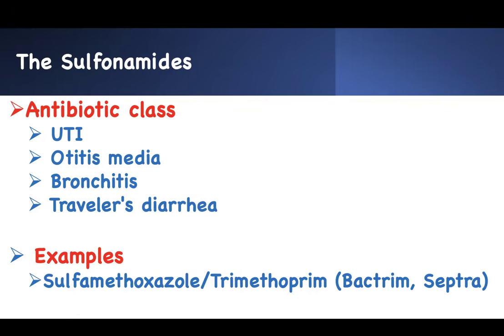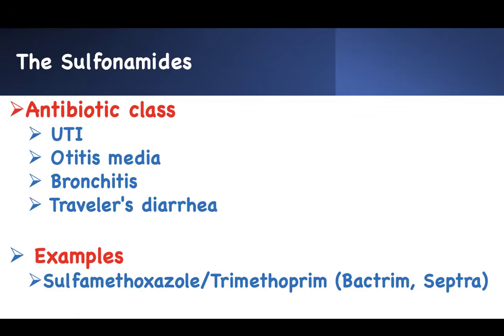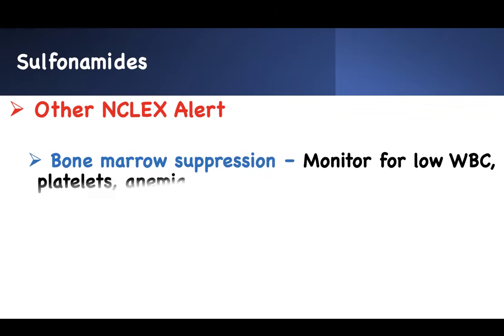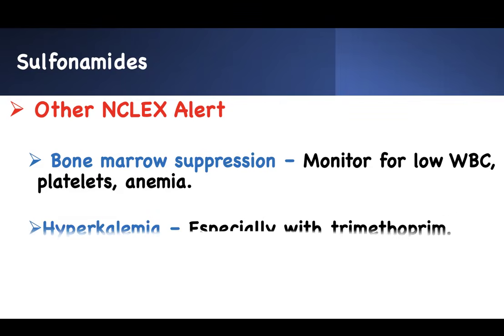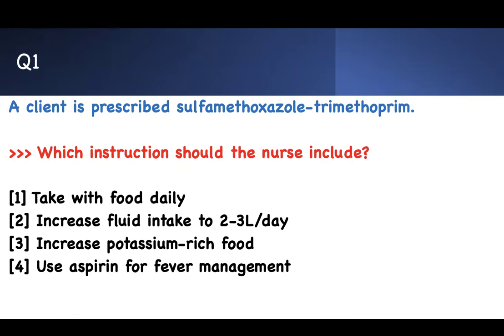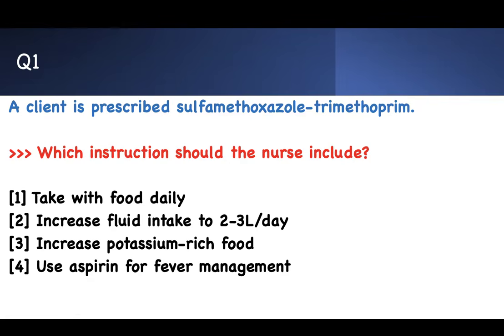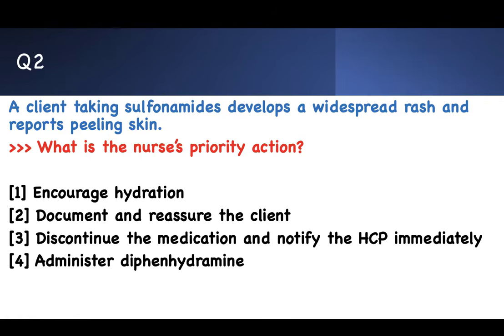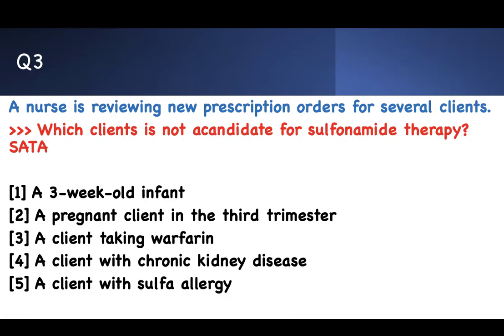NCLEX Sulfonamides Pharmacology Review: Side Effects & Practice Questions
NCLEX Sulfonamides Pharmacology Review with Side Effects & Practice Questions. Antibiotics sulfonamides pharmacology nursing for the NCLEX-rn and nclex-pn. In this nursing pharmacology review, we cover the mechanism of action, high-yield side effects, contraindications, and real NCLEX-style practice questions and pharmacology mnemonics.

Learn how to recognize Stevens-Johnson Syndrome, understand patient education, and avoid common test traps. Don't panic about sulfonamide medications! This video provides simple pharmacology mnemonics to help you remember key facts for the NCLEX. Learn an easy way to recall common side effects and drug interactions, perfect for nursing school and exam prep with NCLEX tips.

What’s inside:
Sulfonamides overview (Bactrim, Septra)
NCLEX testable side effects
Who should not receive sulfa drugs
Priority nursing actions and safety alerts
3 NCLEX-style questions with rationales

Perfect for:
Nursing school students who want to review antibiotics pharmacology
NCLEX exam prep
Pharmacology review
future registered rn nurse candidates

TIMESTAMPS:
NCLEX Pharmacology Review: Sulfonamides Mechanism, Side Effects & Nursing Questions
00:00 Sulfonamides Nursing
00:27 What Are Sulfonamides?
00:29 Sulfonamides Mechanism of Action | NCLEX Pharmacology Review
02:57 Sulfonamides Side Effects | Nursing Assessment
05:11 Other NCLEX Relevant Side Effects
05:56 Contraindications for Sulfonamides | Nursing Safety
07:28 Drug Interactions with Sulfonamides
08:42 Pharmacology NCLEX Practice Questions | Sulfonamides Review & Quiz